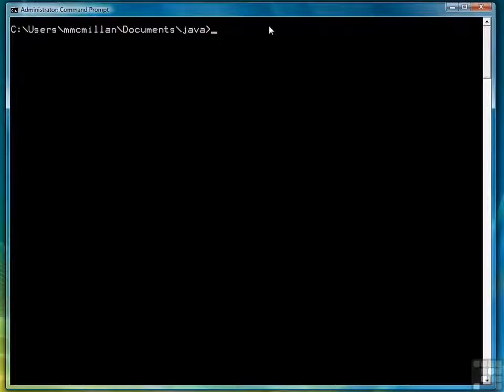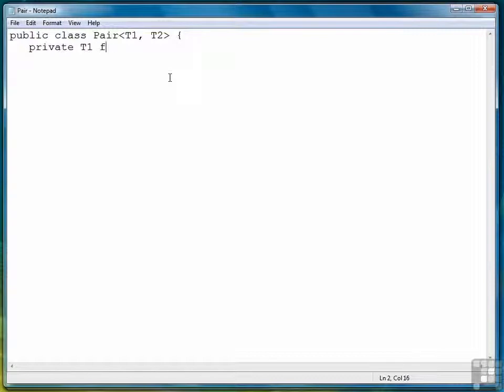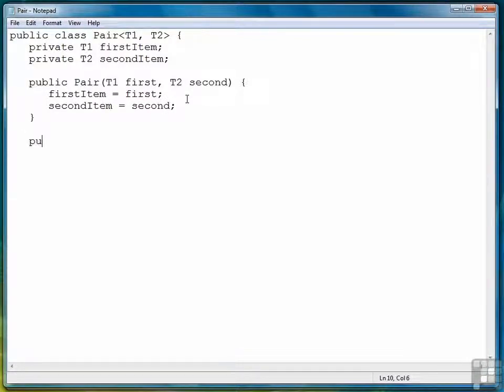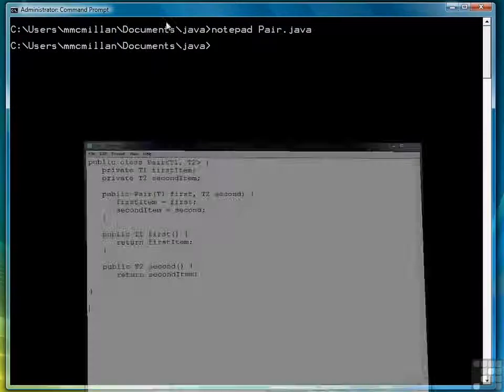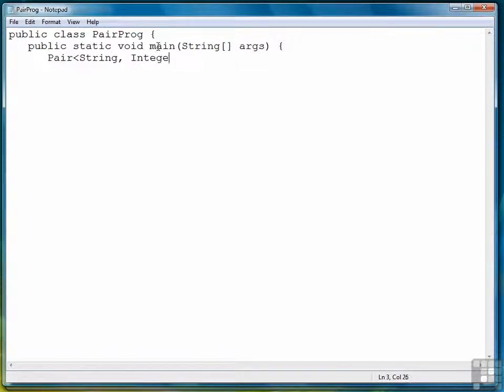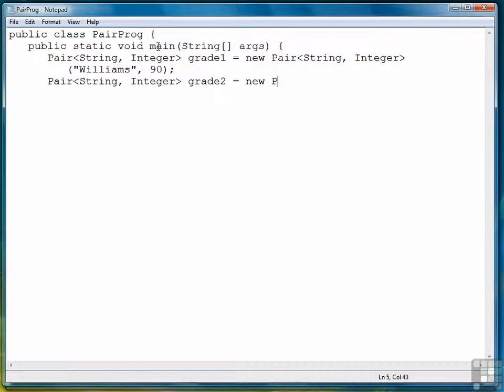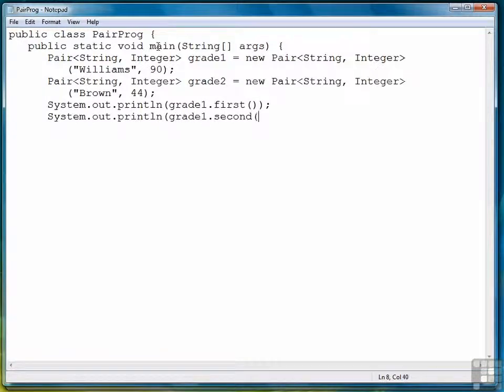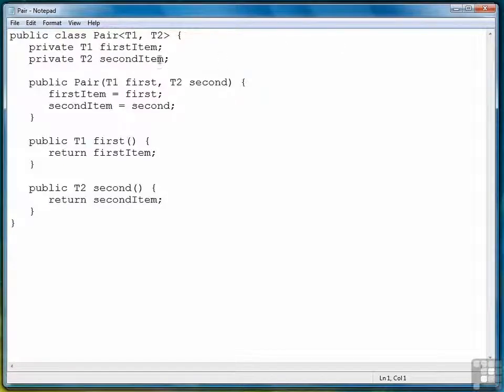02 05 Building Generic Classes With Different Types